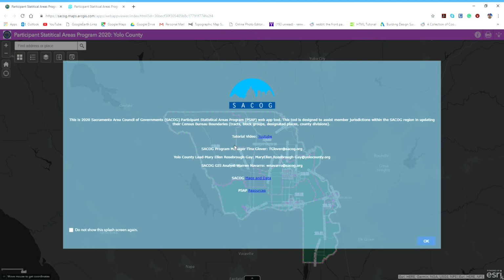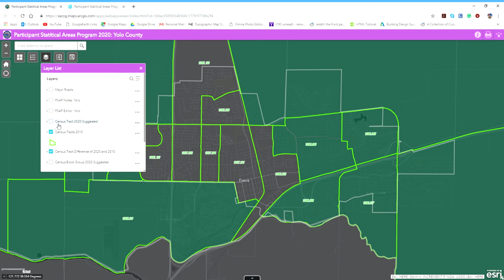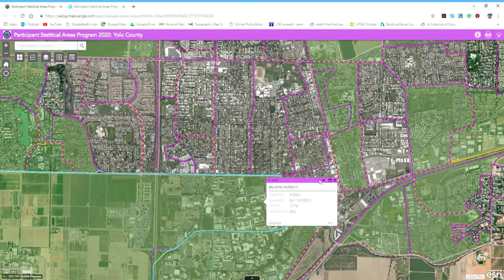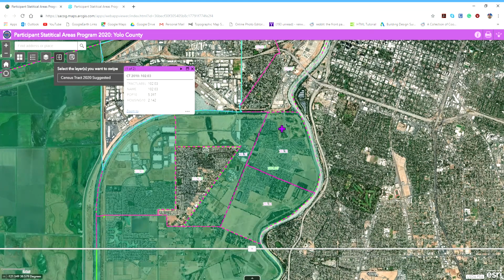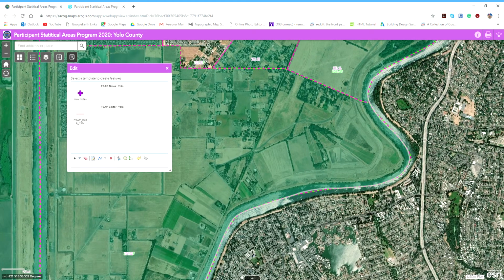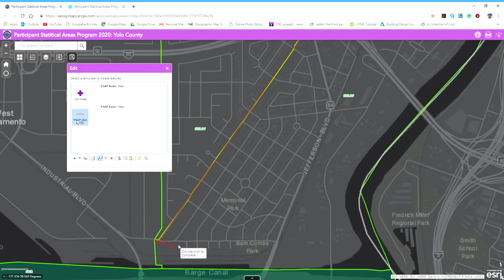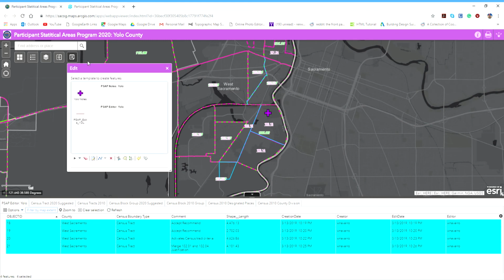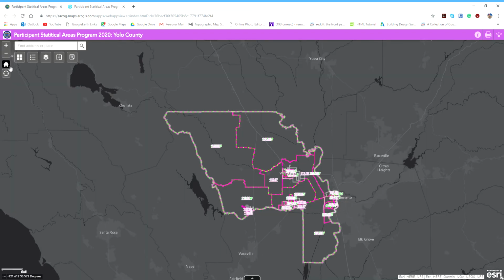2020 Census Participant Statistical Areas Program (PSAP) Tutorial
2020 Census SACOG PSAP Tutorial Web Map app. This video is to assist member jurisdictions in the Sacramento Region in creating and editing suggestions to their Census Boundaries for the upcoming 2020 Census data releases. Geographies available for comment are Census Tracts, Block Groups, Census Designated Places (CDPs) and Census County Divisions (CCDs). The Census Bureau has created proposed 2020 Census Tract and Block Group changes.